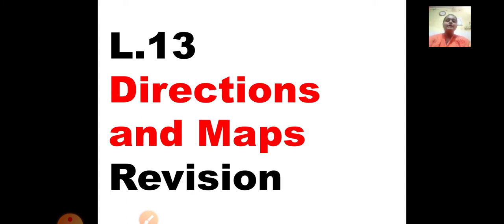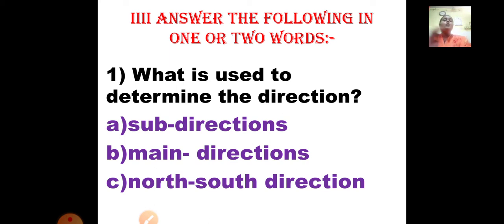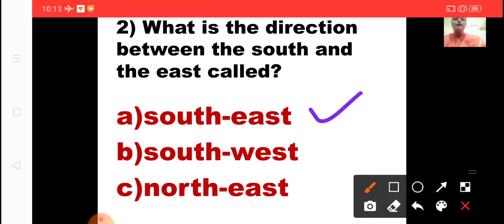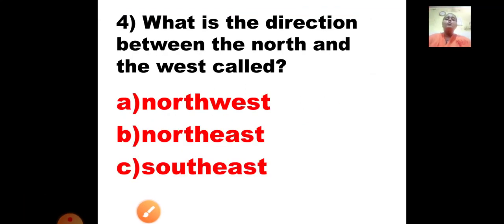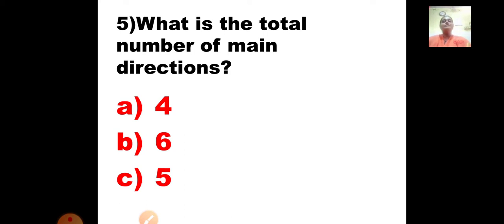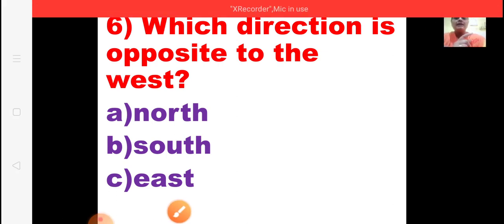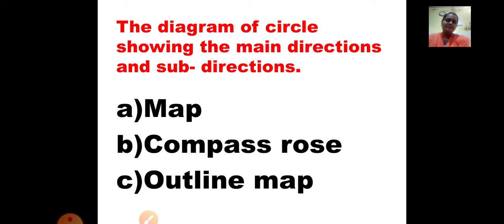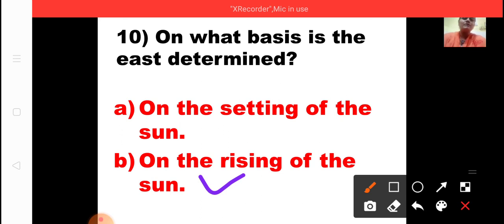Class 4 EVS 1 Chapter No 13 Directions And Maps Revision Part 2